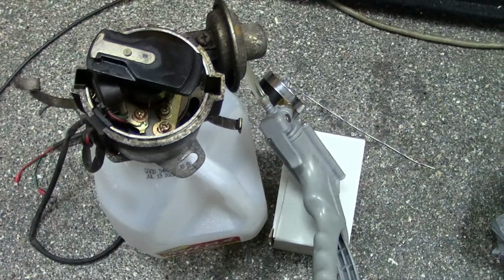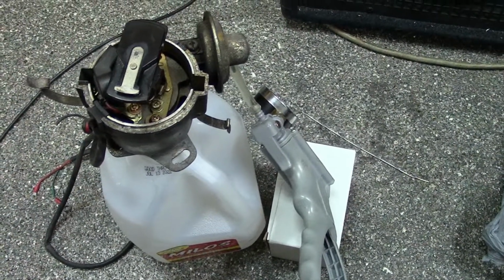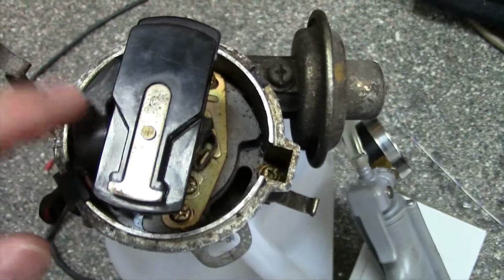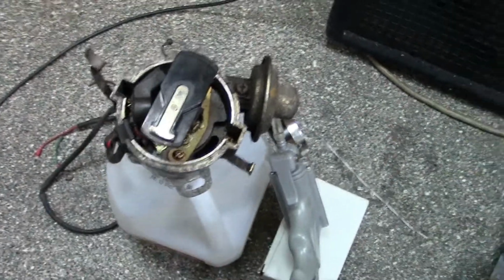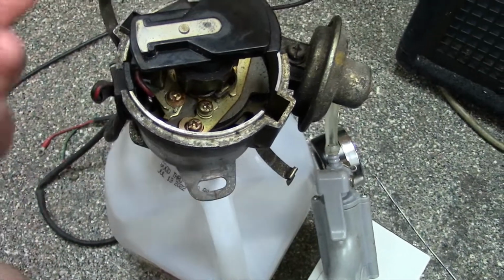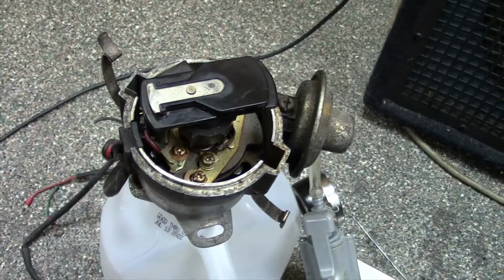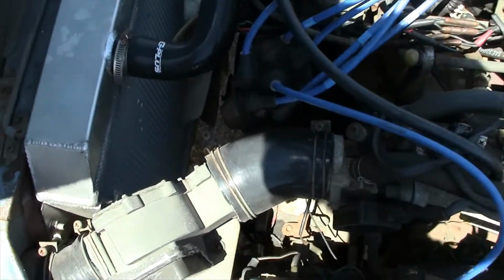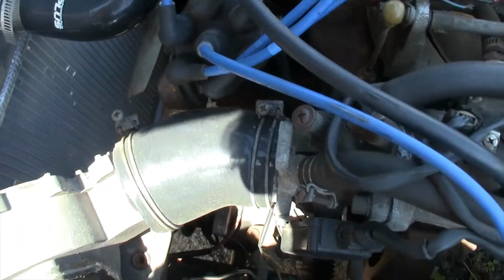Datsun 280Z Vacuum Advance Operation And Connections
Hey Guys,

This is a video I made in response to a request and hope it helps some of you  out with your 280Z/ZX

Go to 7:27 of video for vacuum line connection

For those interested, here is a link to the electronic ignition video explaining its operation/location of components as well

Jareth